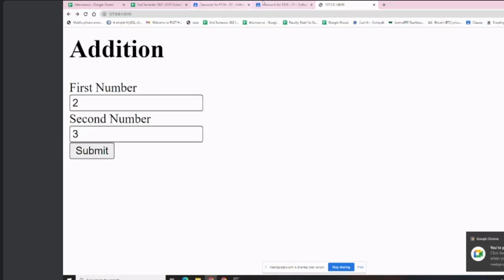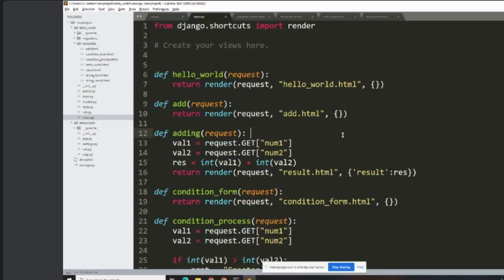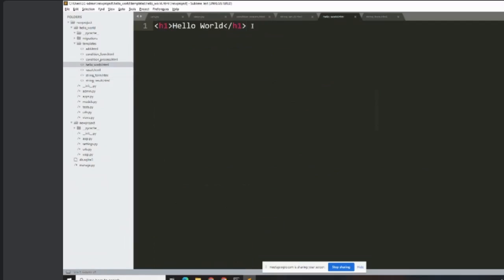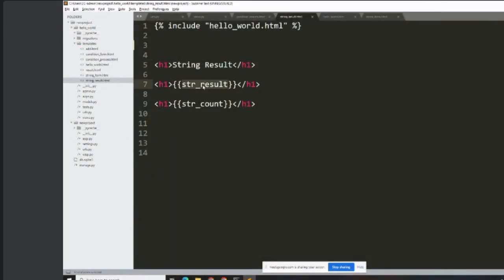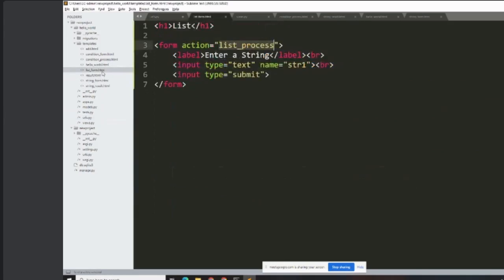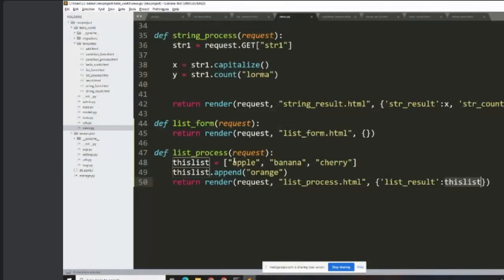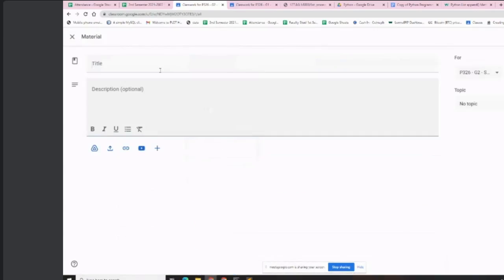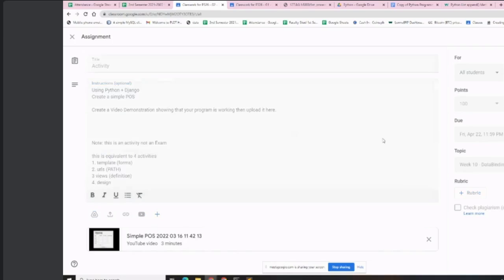Python List with Django 2022 04 19 09 34 42